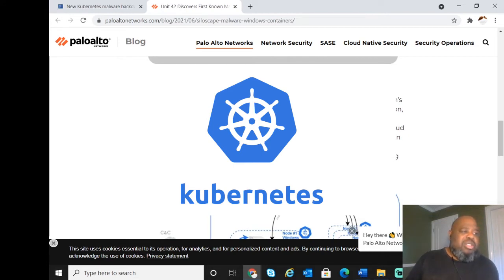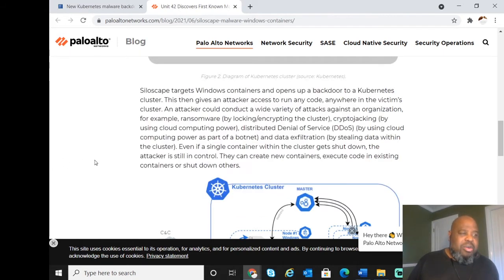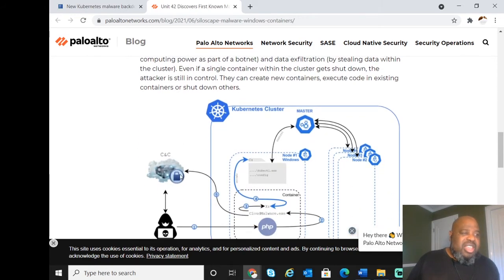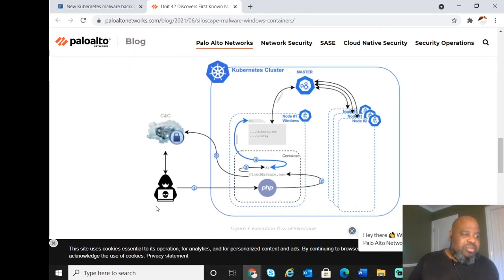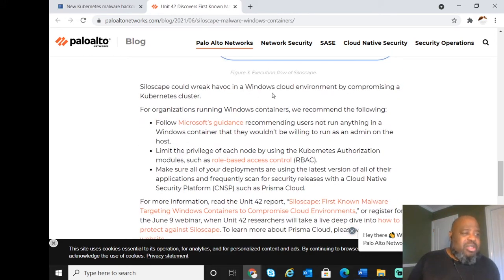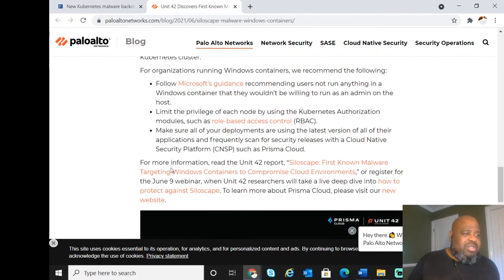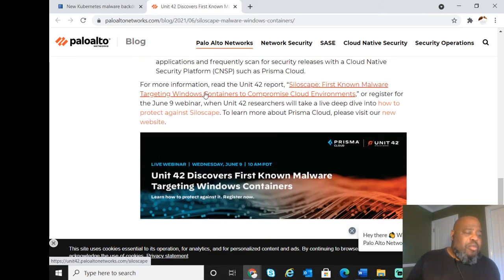Kubernetes Malware is Attacking!!! Windows Containers are Hacked!! Kubernetes hacker Siloscape.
Kubernetes Malware is Attacking!!!  Windows Containers are Hacked!!  Cybersecurity for the people.  Kubernetes hacker Siloscape. New Kubernetes malware backdoors clusters via Windows containers.   New malware active for more than a year is compromising Windows containers to compromise Kubernetes clusters with the end goal of backdooring them and paving the way for attackers to abuse them in other malicious activities.

New Kubernetes malware backdoors clusters via Windows containers

New malware active for more than a year is compromising Windows containers to compromise Kubernetes clusters with the end goal of backdooring them and paving the way for attackers to abuse them in other malicious activities.

Kubernetes, initially developed by Google and currently maintained by the Cloud Native Computing Foundation, is an open-source system that helps automate the deployment, scaling, and management of containerized workloads, services, and apps over clusters of hosts.

It organizes app containers into pods, nodes (physical or virtual machines), and clusters, with multiple nodes forming clusters managed by a master which coordinates cluster-related tasks such as scaling or updating apps.

Unit 42 Discovers First Known Malware Targeting Windows Containers

The Unit 42 cybersecurity consulting group published research on the first known malware targeting Windows containers, which was discovered by Unit 42 researcher Daniel Prizmant and named Siloscape. It’s extremely stealthy malware that uses sophisticated code obfuscation techniques and communicates to its command and control (C2) server over Tor (open-source software for enabling anonymous communication) to hide its presence. Unit 42 researchers have previously only seen malware targeting containers in Linux due to the popularity of that operating system in cloud environments. Unit 42 has identified 23 Siloscape victims and discovered evidence that the campaign has been taking place for more than a year.

Containers provide an easy way to run applications in the cloud. Just as cargo ships have containers that package many different materials together for efficiency, containers in the cloud carry a similar function in that they allow development teams to move faster and operate at almost any scale. The process of running an application in a container is called “containerization.” We’ve seen more and more organizations using containers in the cloud in recent years, especially since the COVID-19 pandemic caused many to seek to move faster and deploy cloud workloads more efficiently.